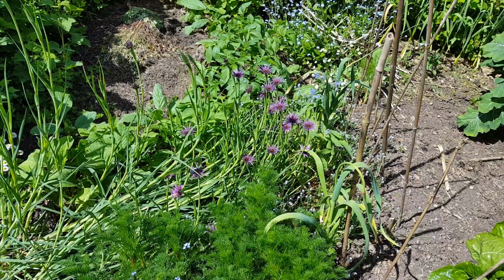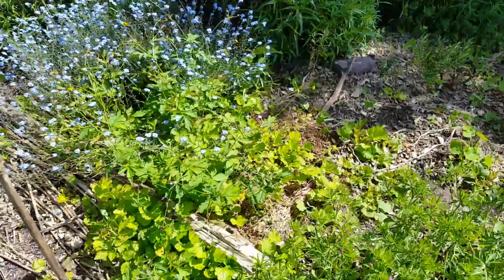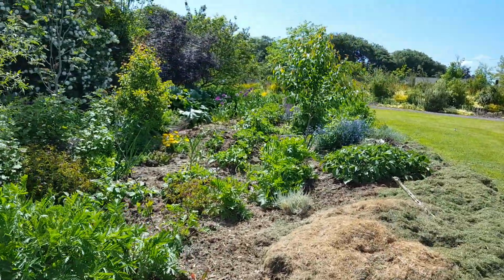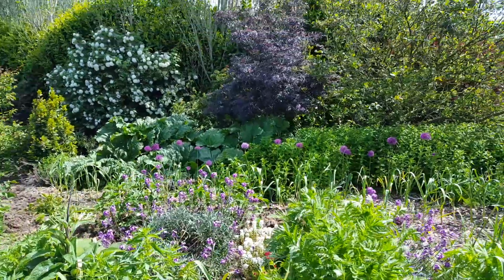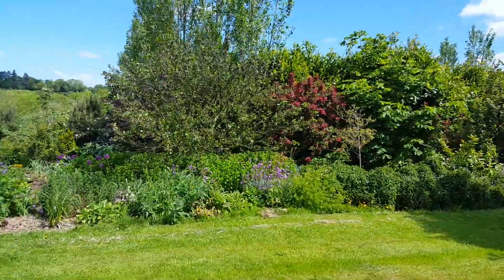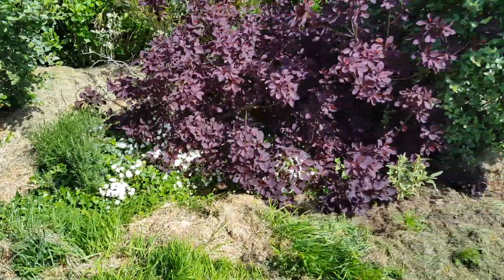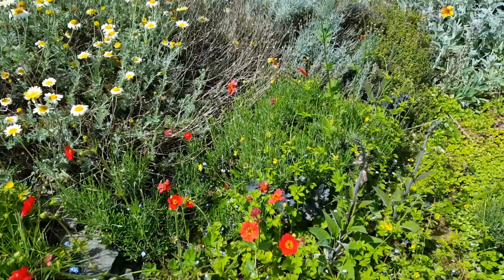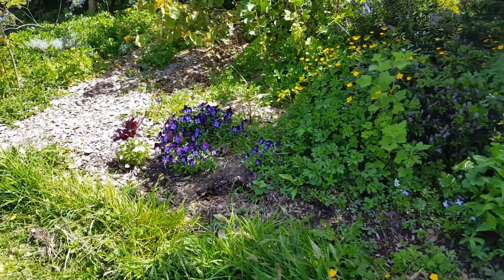Salsify to borage flowers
May flowers